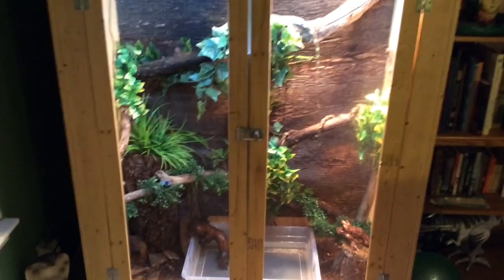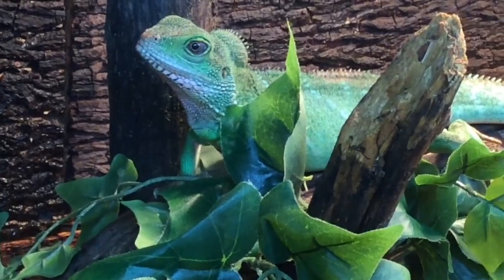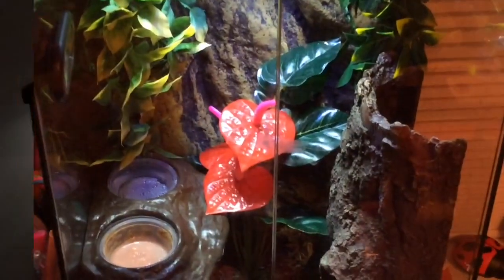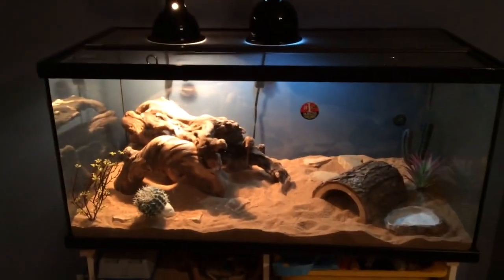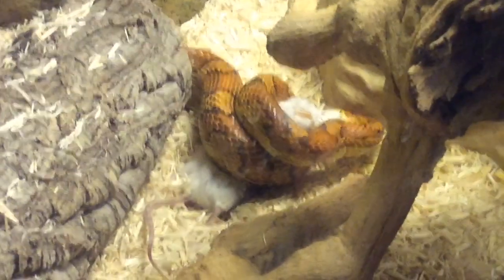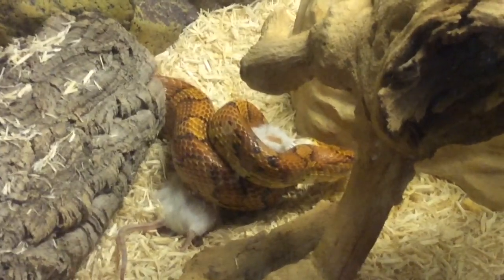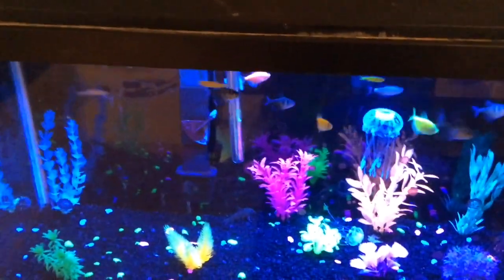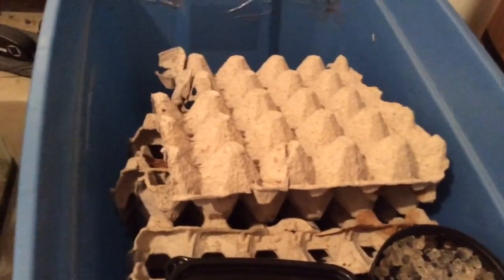December 2016 Reptile Room Tour! Ft. Snake Feedings!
Thank y'all so much for watching! I hope you liked this video and will be excited to see more in the future! As always there is more to come!

Wanna see how I built my water dragon's vivarium?